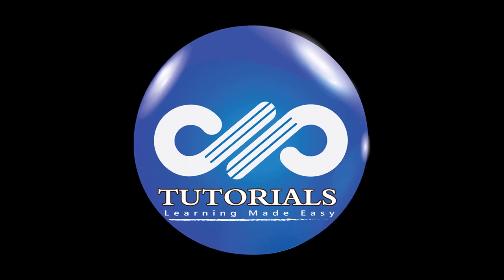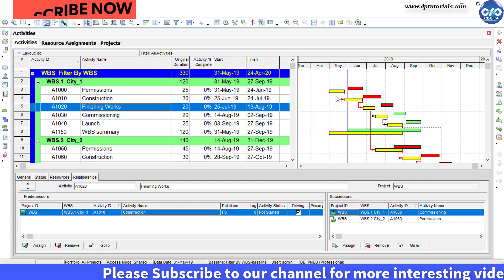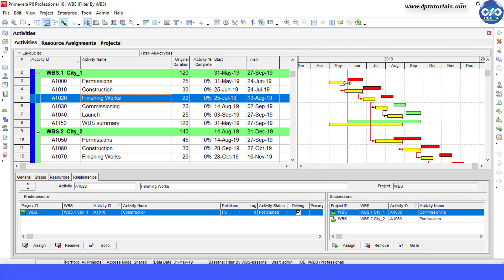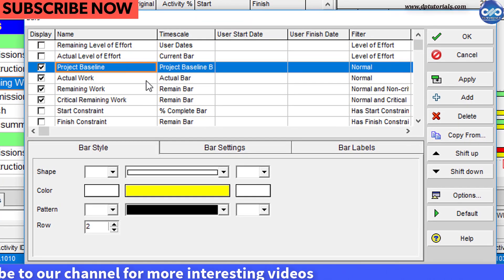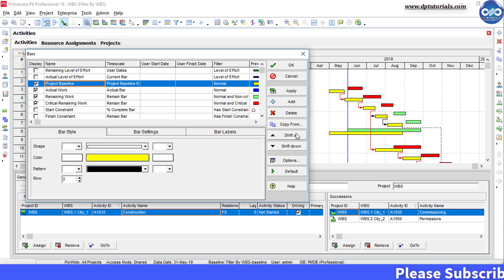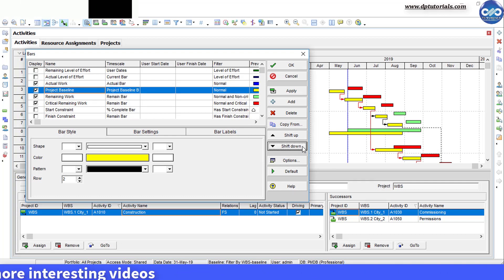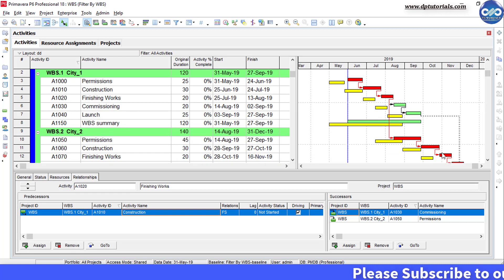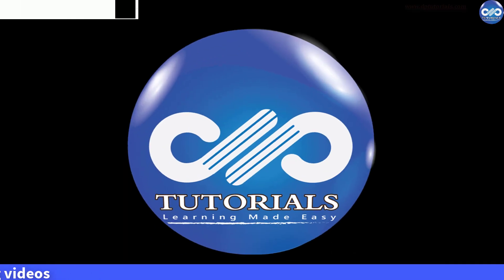Changing Relationship Lines From Baseline To Current Bars In Primavera P6 || dptutorials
In this tutorial, let us learn about Changing Relationship Lines From Baseline To Current Bars In Primavera P6.

You might have faced this problem of Primavera P6’s relationship lines pointing to the baseline bars rather than the current bars.

Here As shown, The relationship lines are showing on to baseline bars.

The Gantt Chart bars can be reordered to fix this issue and I will show you how to fix this in this video now.

Right click on the Gantt chart and click on the bars.

You’ll notice that up the project baseline bar is in the top order and later, I have the actual and the remaining bars.

If I want the relationship lines to appear on the actual work bars and remaining work bars, I need to adjust the order in which they are.

i can do this by using the shift up and shift down buttons on the right side.

Select the Project baseline bar and click on shift down to shift it below the actual, remaining bar and other important bars.

And then click OK.

Now, you will observe that relationship lines have shifted and pointed towards the current bars.

So, friends, this is all about Changing Relationship Lines From Baseline To Current Bars In Primavera P6.